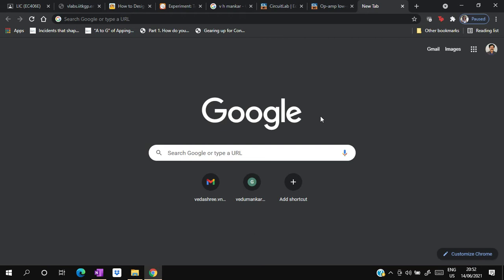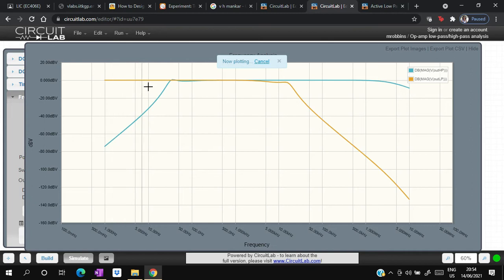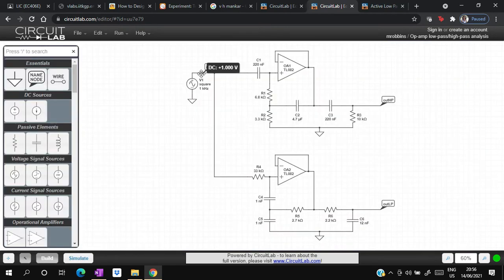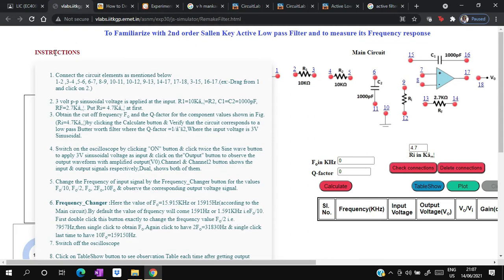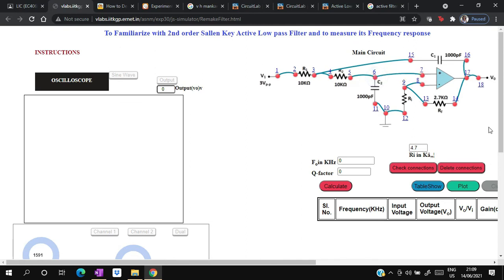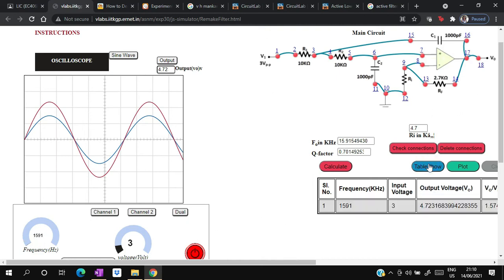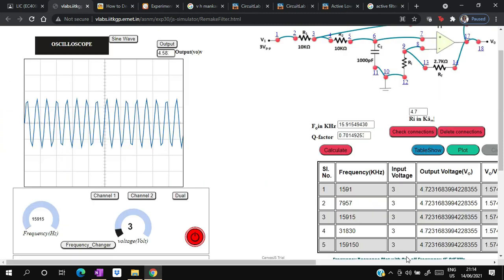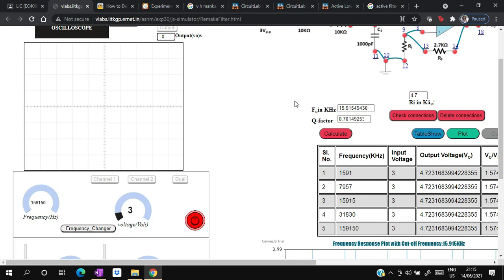Active Filter | Virtual Lab | V H Mankar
This video is about virtual lab associated with op amp in linear integrated circuit which are helpful to diploma and undergraduate students in electronics. Here experiment on Active Filter (LPF and HPF) is carried out in CircuitLab and IITKGP Virtual Lab environment.